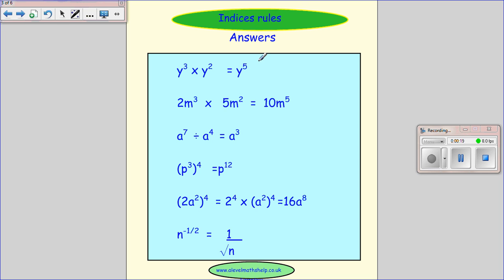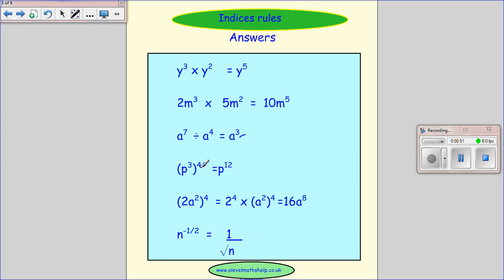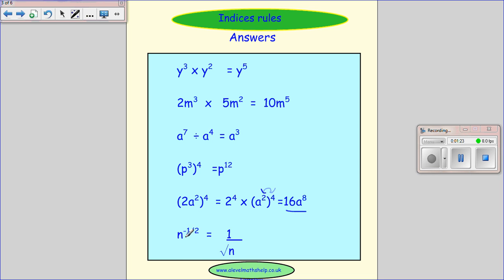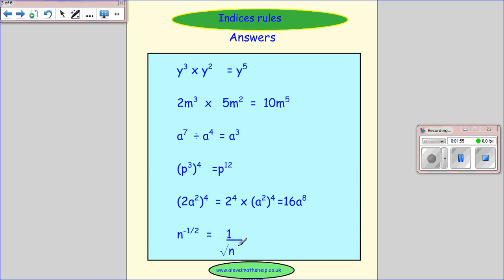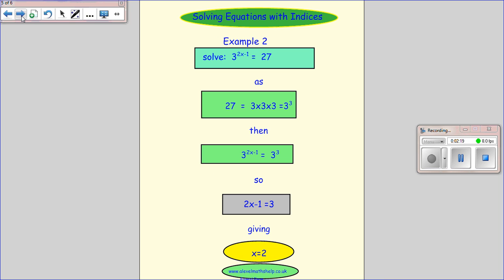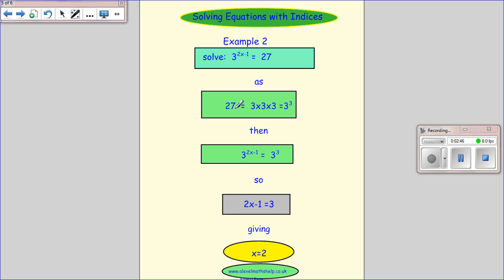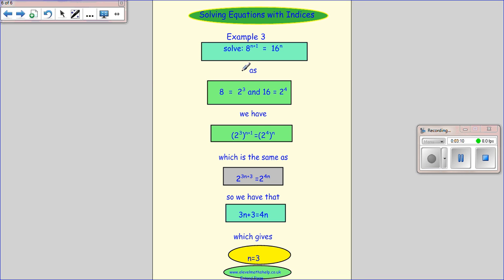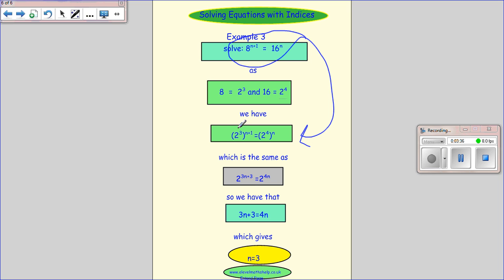C1 Indices questions - exam style - AS - alevelmathshelp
This C1 Indices questions video, as part of the AS, A-level maths, C1, Algebra and functions syllabus, goes through exam style indices questions.

If you found this video helpful, please rate it and tell your friends.  Enjoy your maths! Mrs H